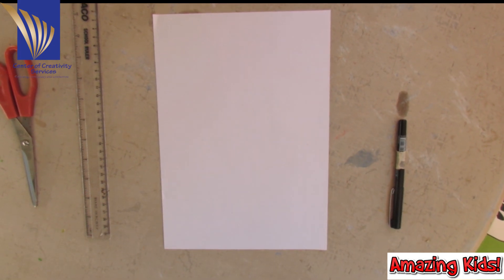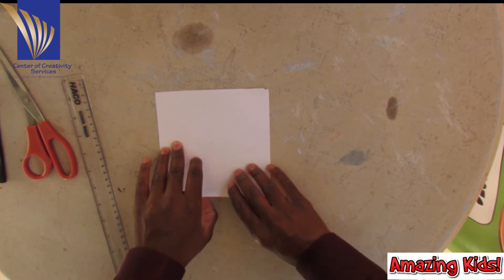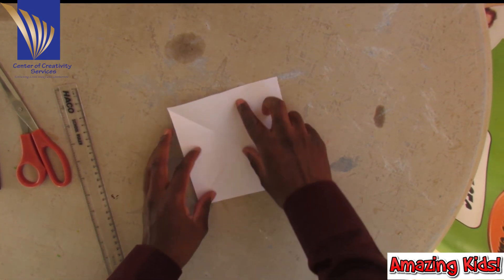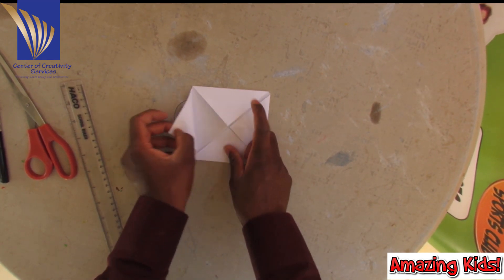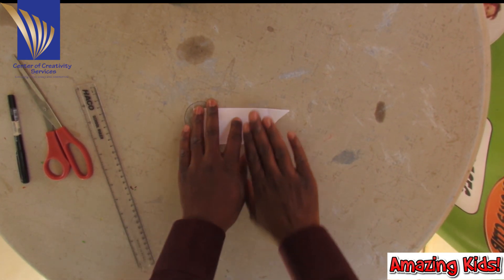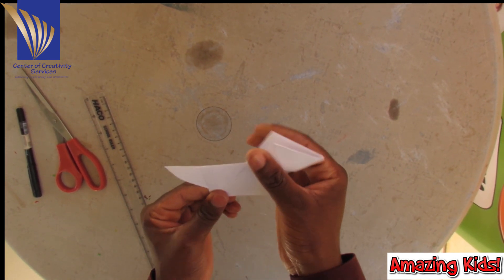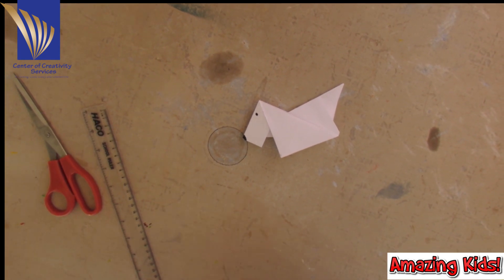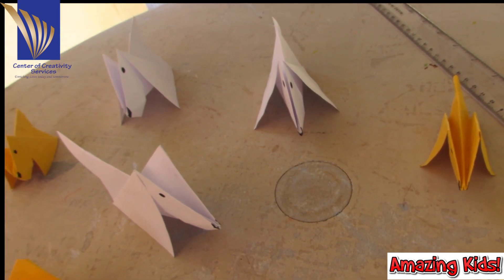Complex Origami Dog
Amazing kids club session